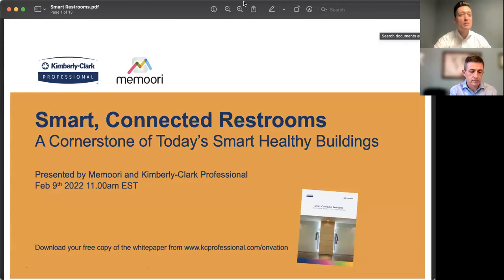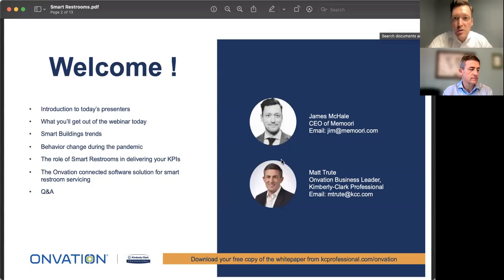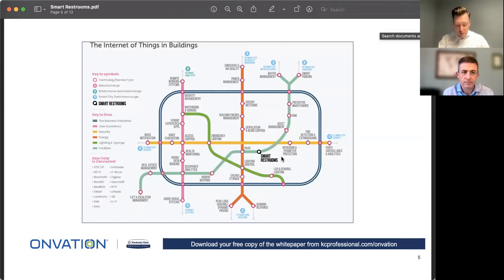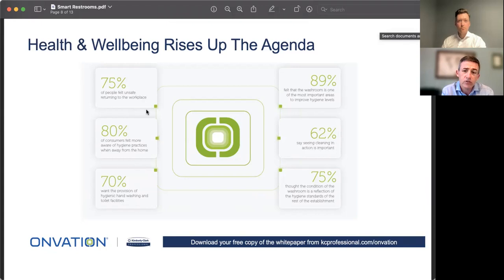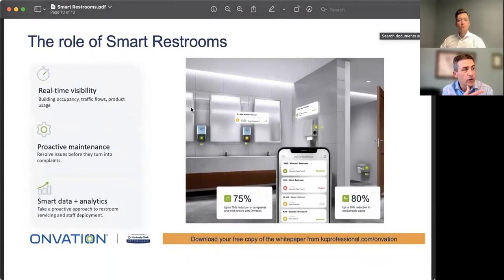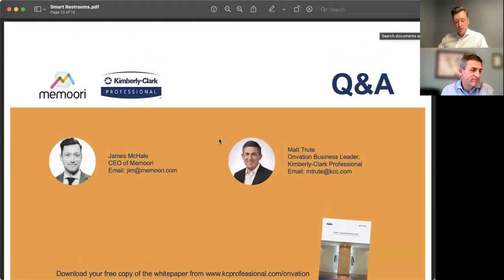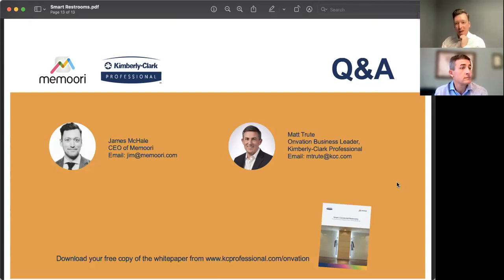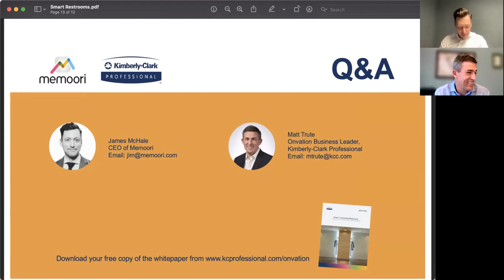Smart, Connected Restrooms. A Cornerstone of Today's Smart Healthy Buildings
Memoori was joined by Matt Trute, Onvation Business Leader at Kimberly-Clark Professional to discuss our new joint white paper “Smart, Connected Restrooms. A Cornerstone of Today’s Smart, Health Buildings.”  We talked about how connected restrooms can transform properties at a time when janitorial turnover is high and occupant expectations are even higher.